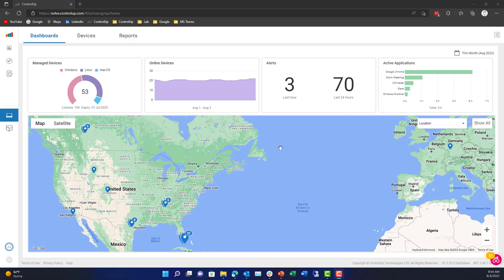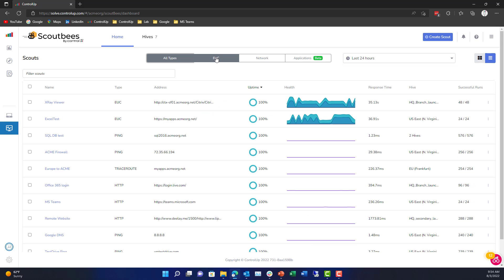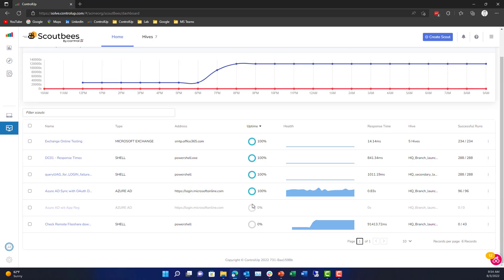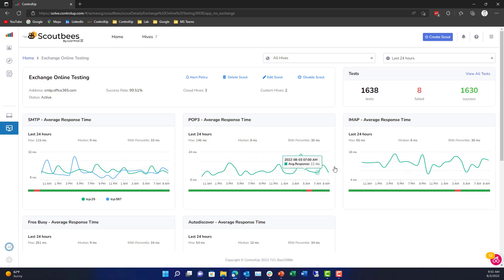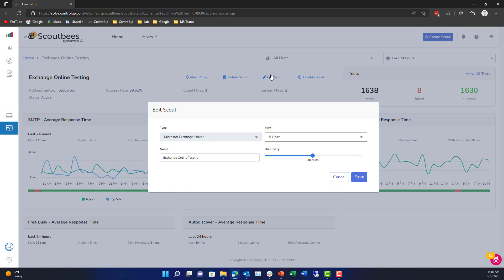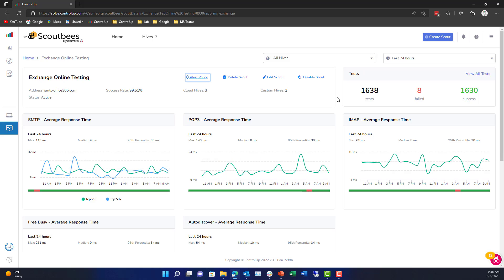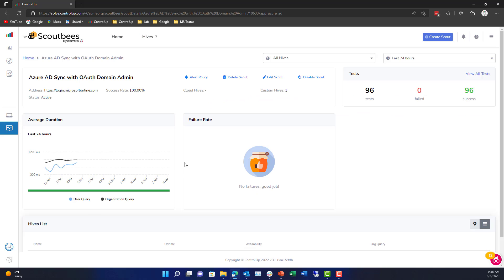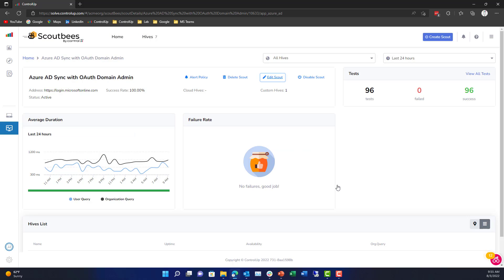Advanced SaaS Monitoring in ControlUp for Physical Endpoints & Apps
Check out this quick demo of advanced SaaS monitoring in ControlUp for Physical Endpoints & Apps!

Manage the digital employee experience on physical endpoints
ControlUp Edge DX helps IT teams understand and improve the digital employee experience for people using Windows, macOS and Linux-based devices.